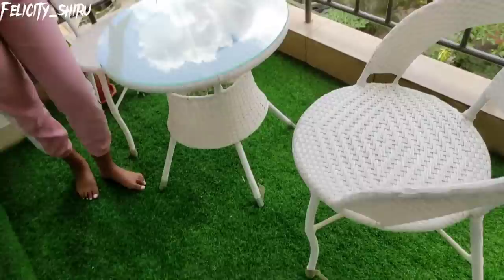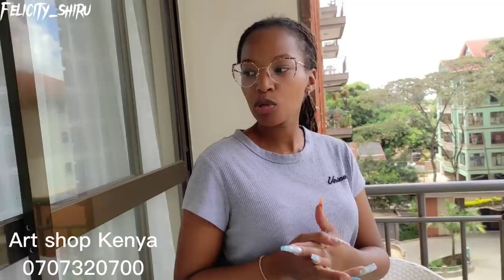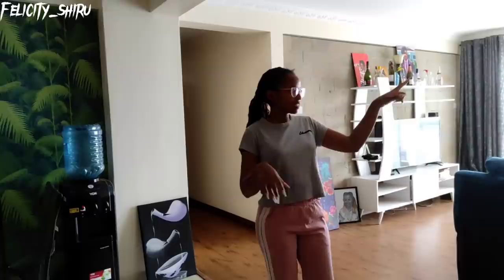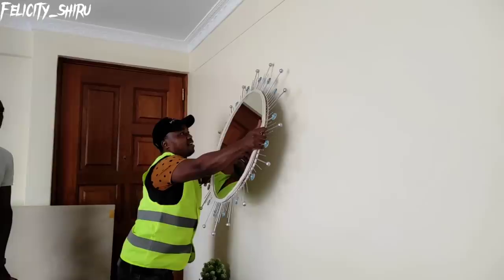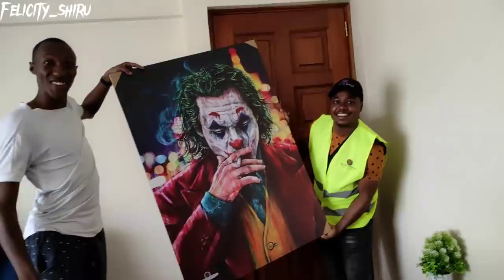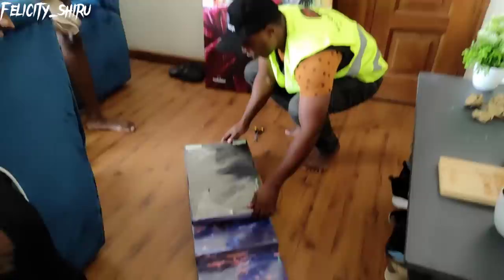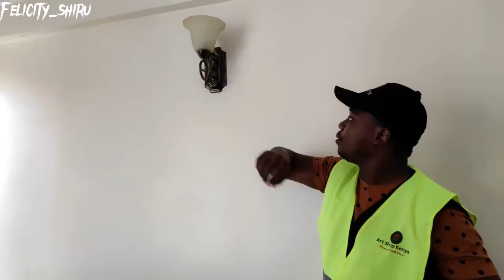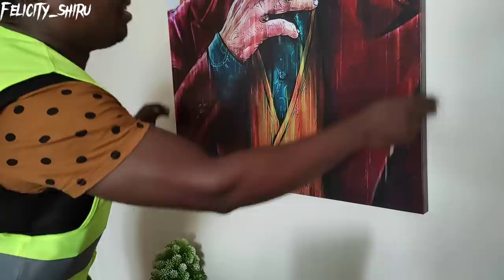HOUSE MAKEOVER//ART INSTALLATION 😍😍